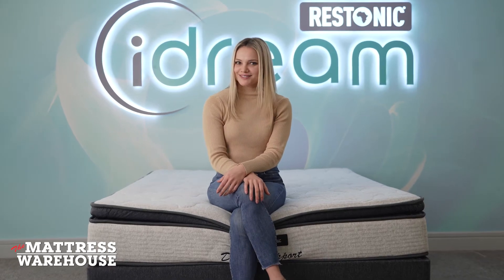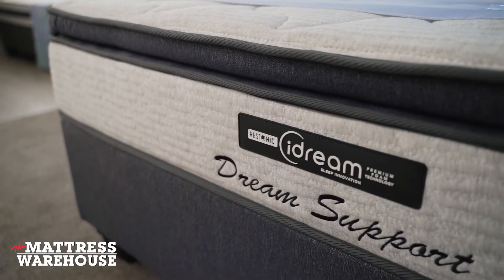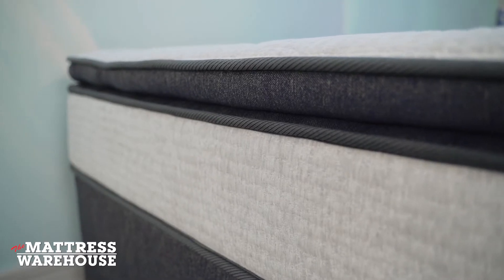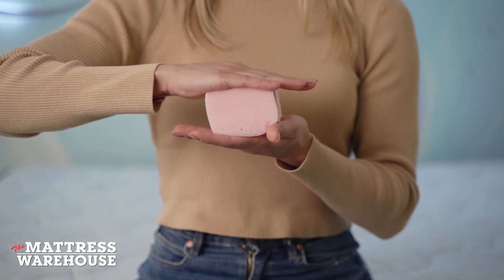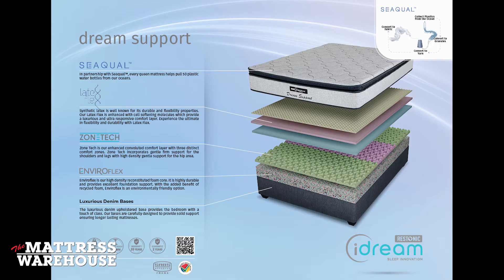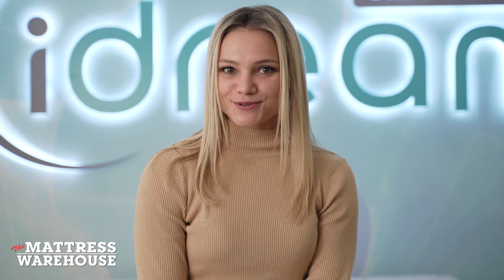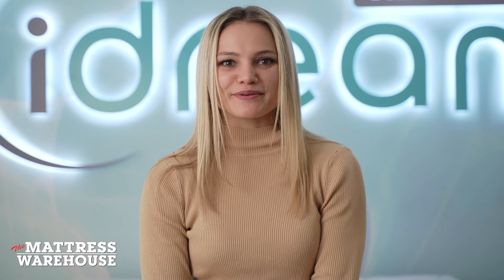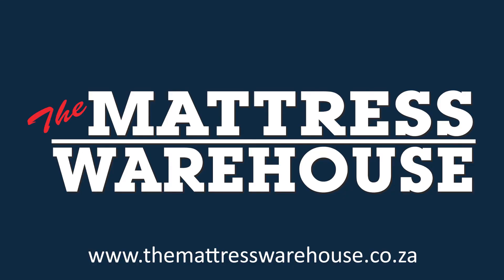Restonic iDream Dream Support Bed Review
Meet the all-new Restonic iDream Dream Support Bed.
Now available to buy at South Africa's best-rated bed company. to get your new bed today.